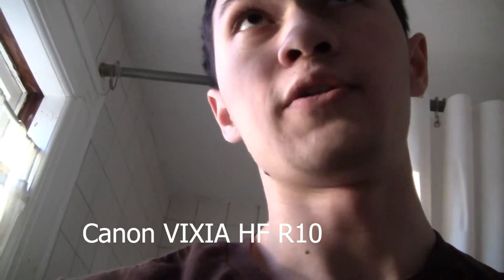New Microphone Test